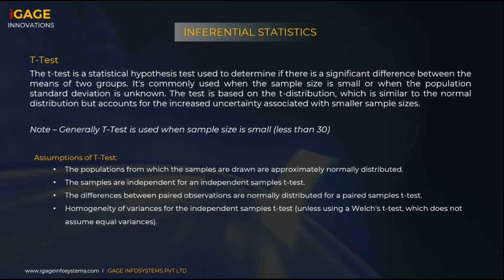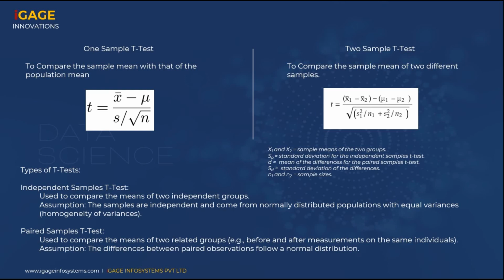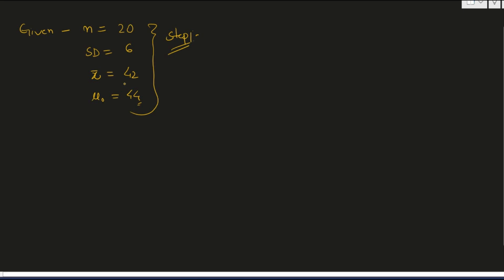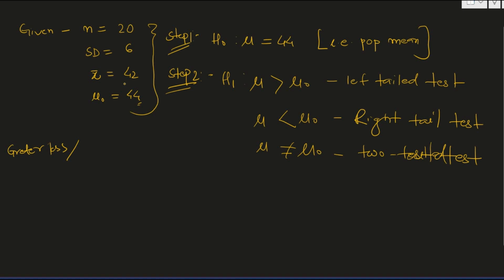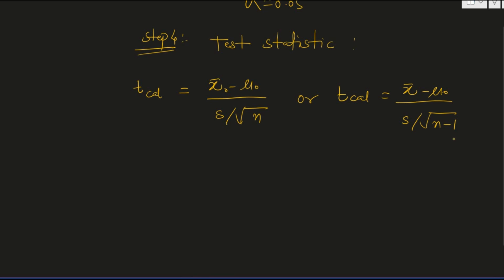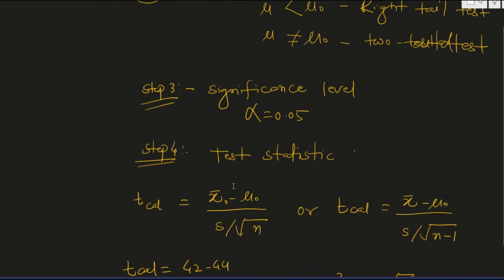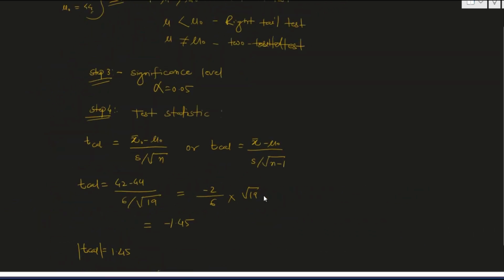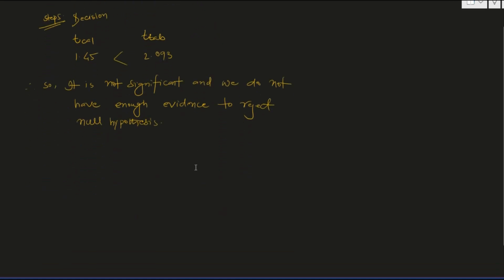SESSION 6 INFERENTIAL STATISTICS PART 3 T TEST